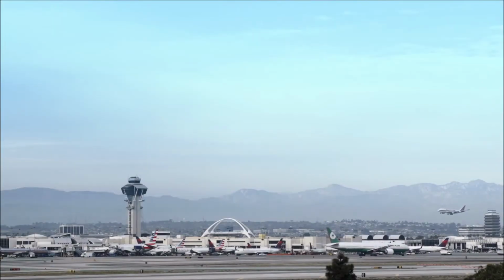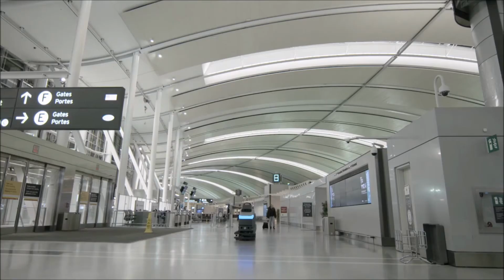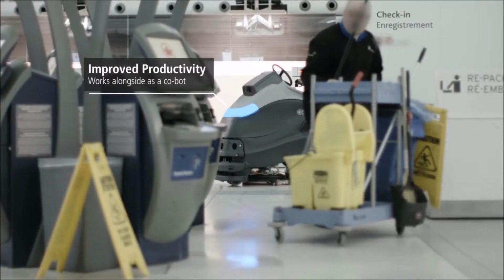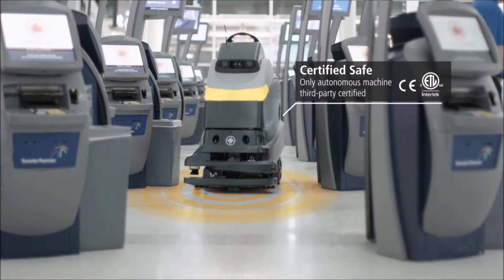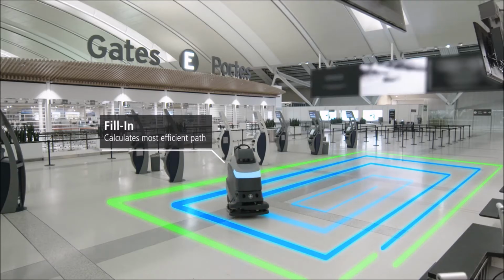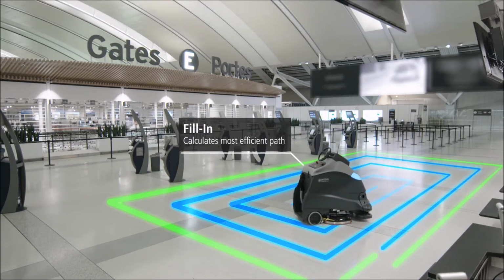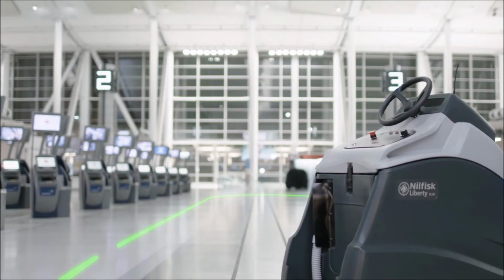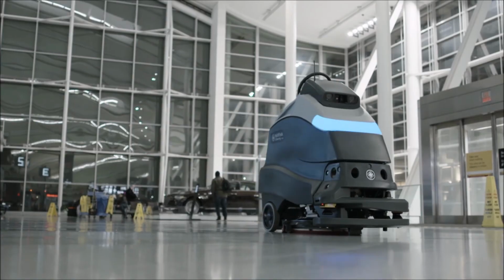Advance Liberty SC50 Autonomous Floor Scrubber Cleaning Airports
The Nilfisk Advance SC50 Autonomous Floor Scrubber is great for cleaning airports and other large facilities.